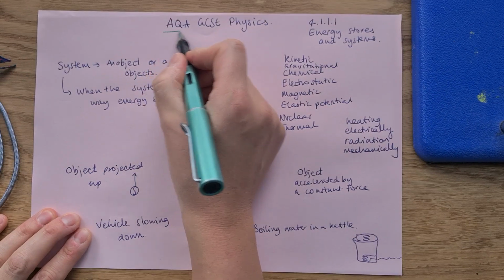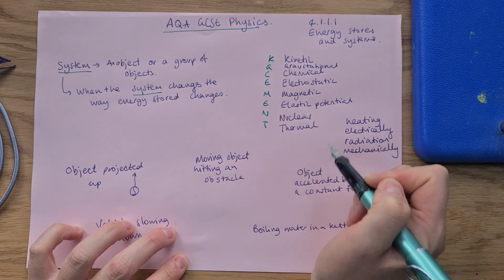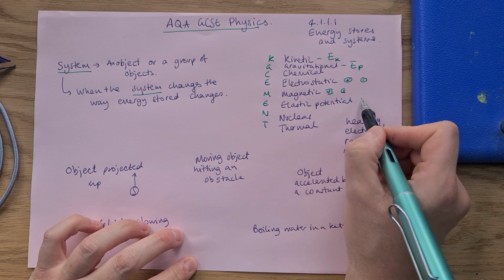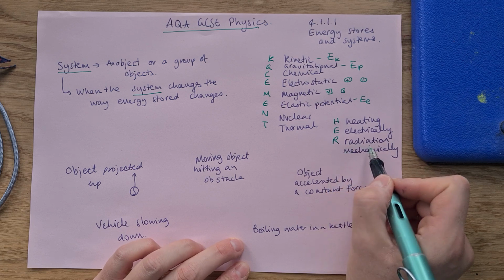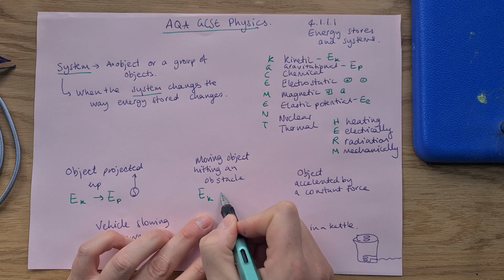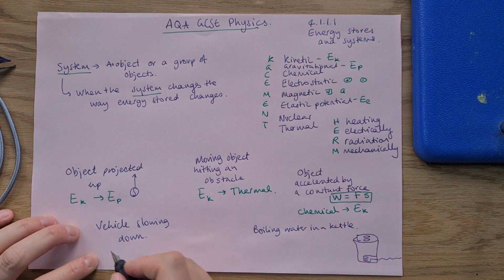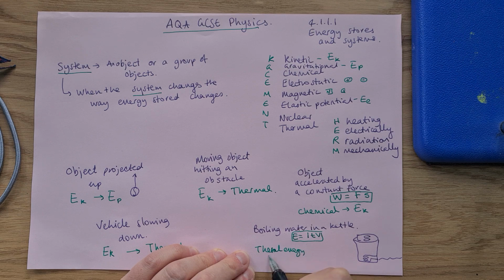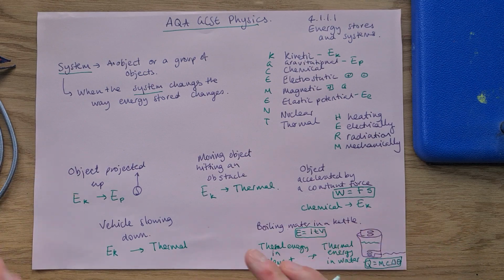AQA GCSE Physics 4.1.1.1 Energy stores and systems.